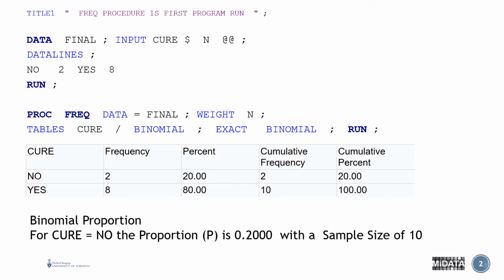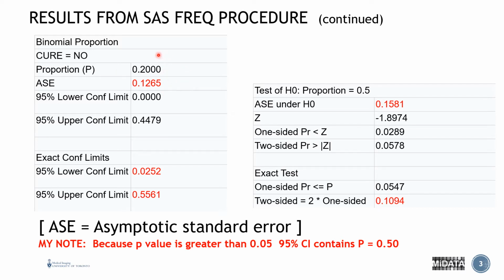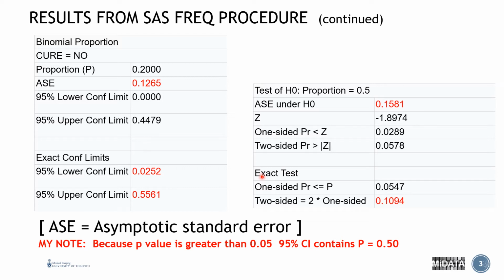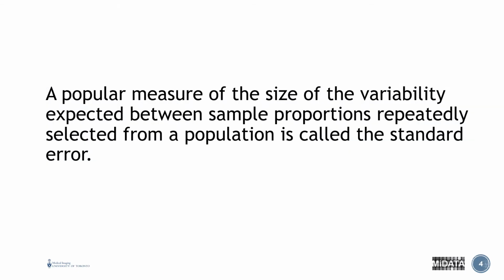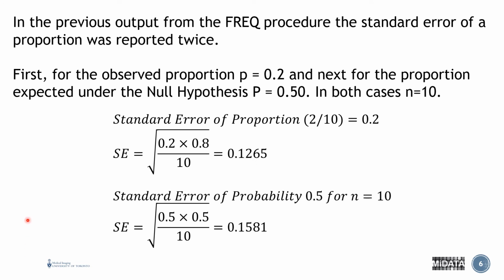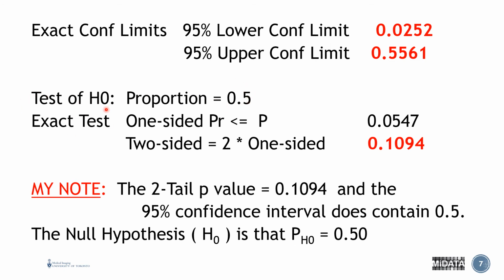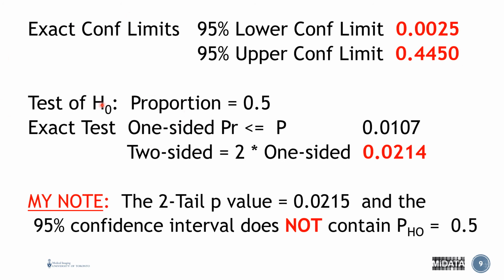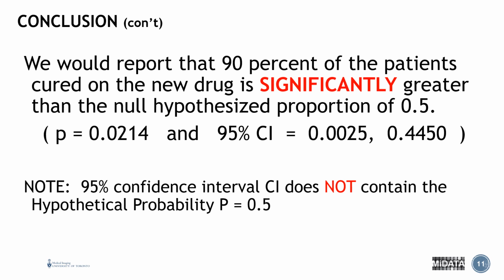Part 1 Lecture 1c